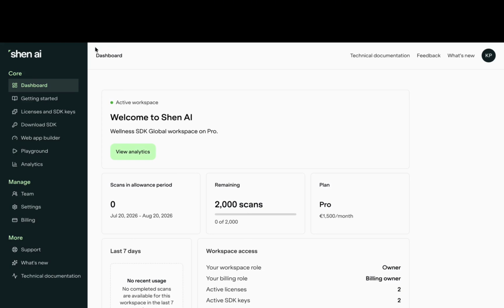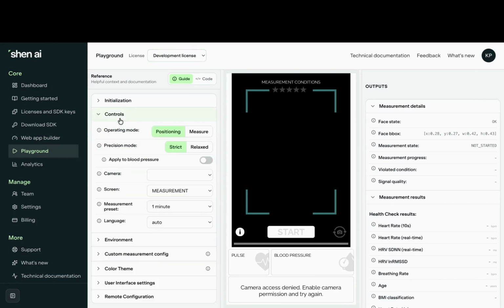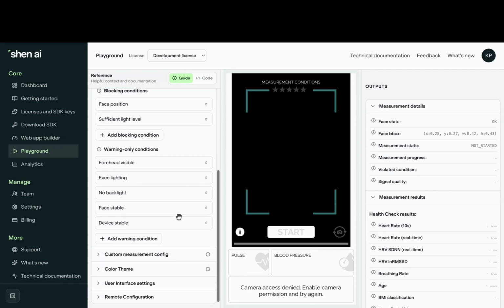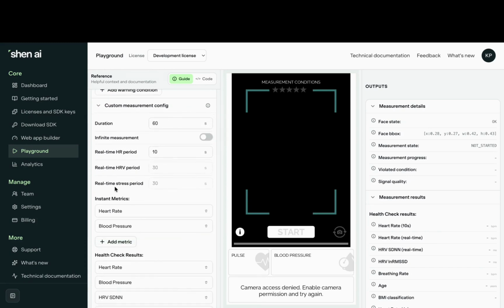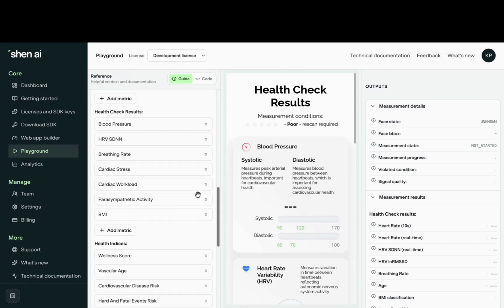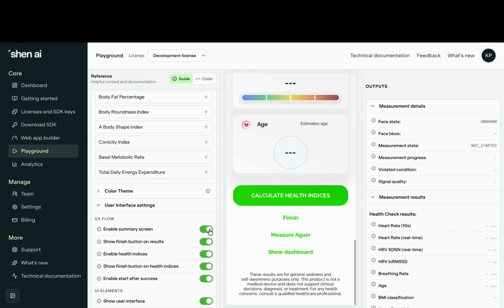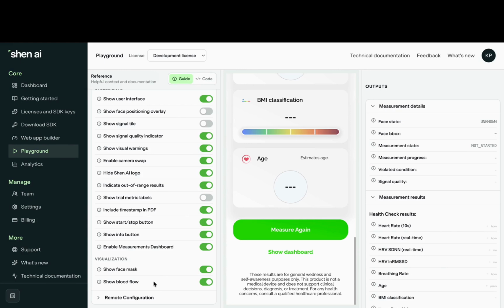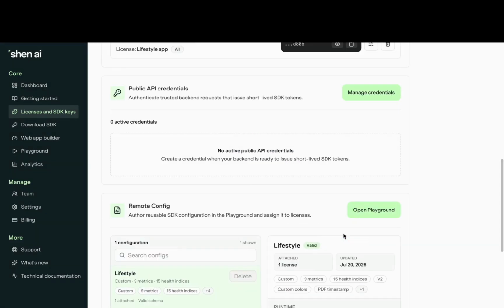How to use Remote Configuration